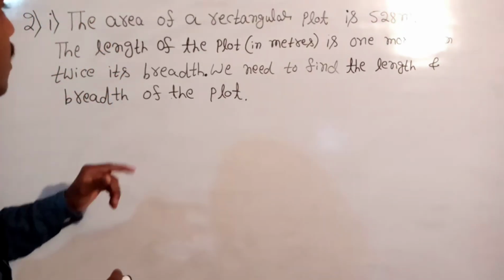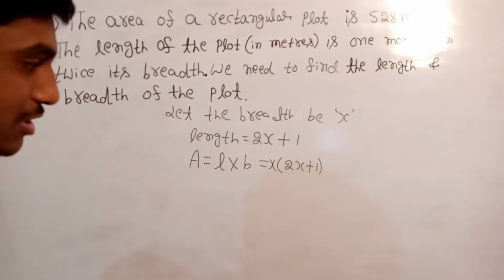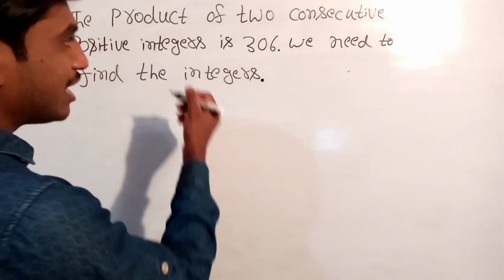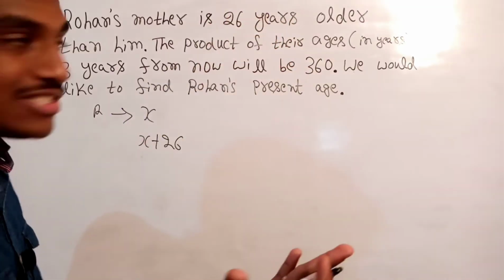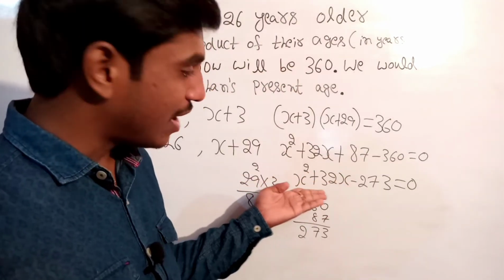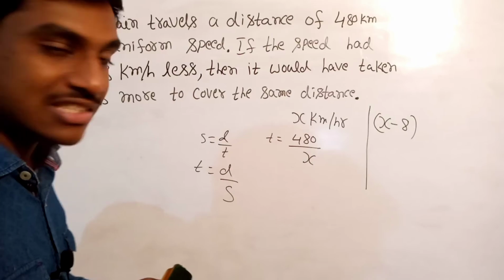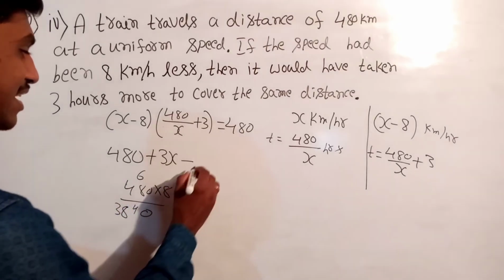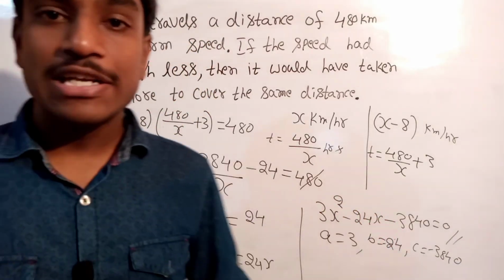Quadratic equations class 10 CBSE Ex 4.1 Q2